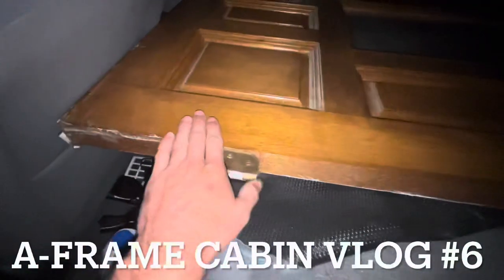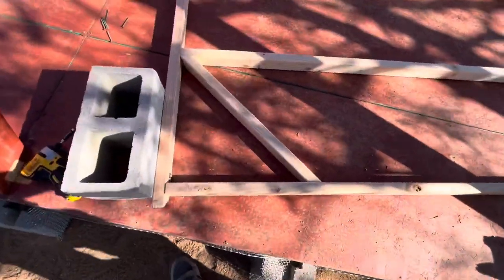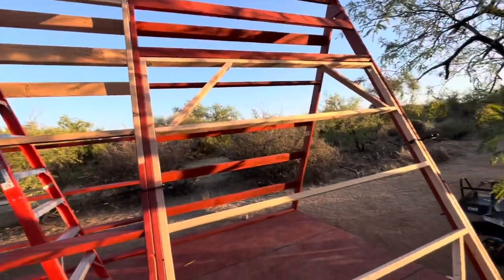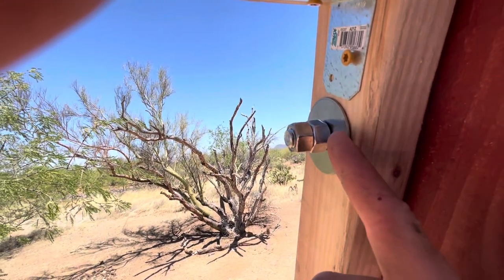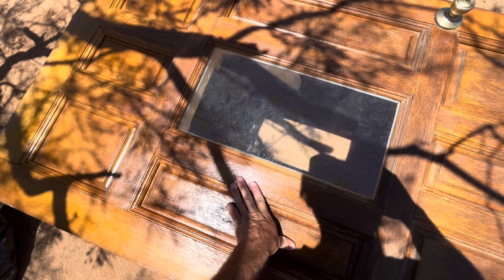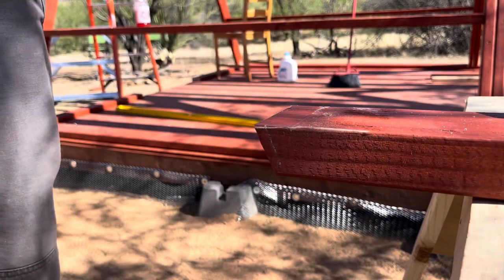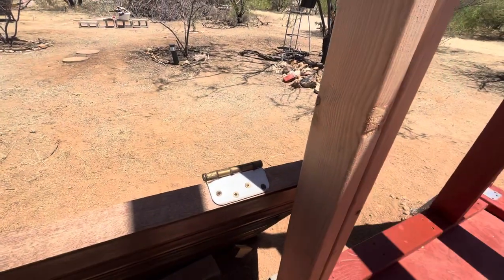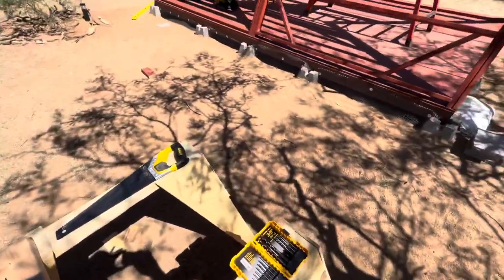A-Frame Cabin Build Vlog #6 Swing Wall & Loft Installation